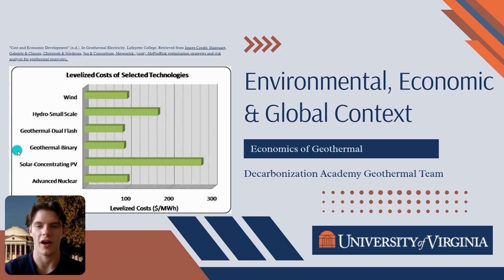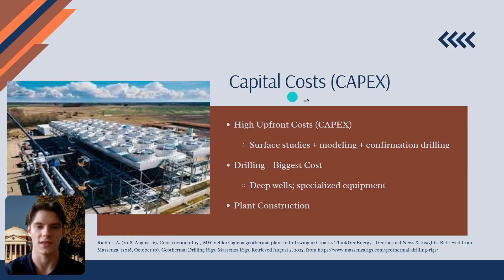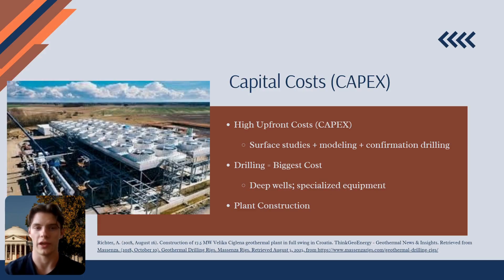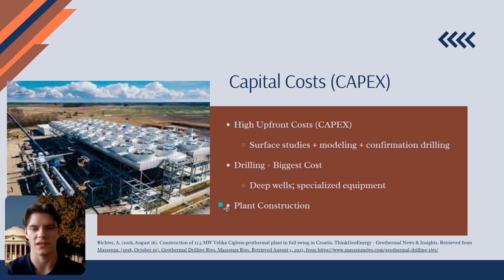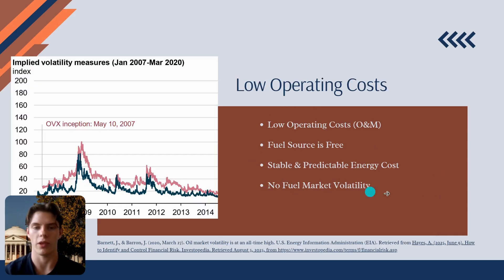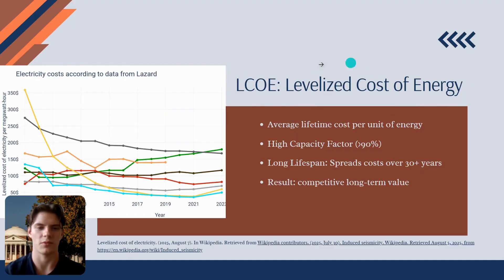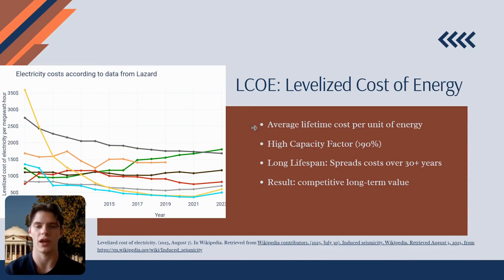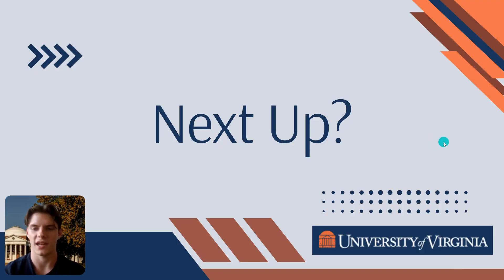Economics of Geothermal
Is geothermal energy affordable? We know it's a clean and reliable powerhouse, but what's the real cost? In this video, we dive into the complete financial profile of a typical geothermal project.

We break down the unique economic story of geothermal power, starting with the high upfront capital costs (CAPEX) required for exploration, deep drilling, and plant construction. Then, we explore the long-term payoff: the remarkably low and stable operating costs that come from using a free fuel source—the Earth's heat.

Finally, we tie it all together with the Levelized Cost of Energy (LCOE), the key metric for comparing energy sources. Learn how geothermal's high capacity factor and long operational lifespan make it a competitive and secure energy investment for the future.

This video is part of a comprehensive course on geothermal energy. Check out the full series: